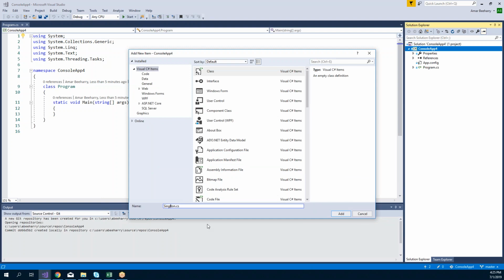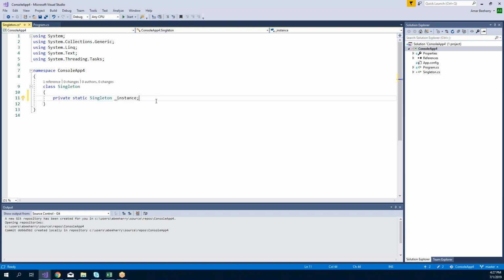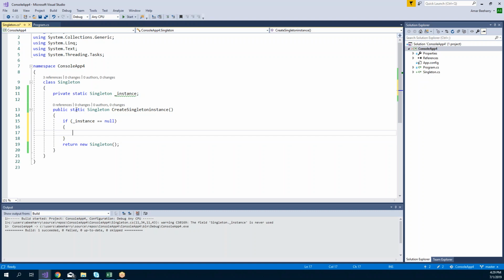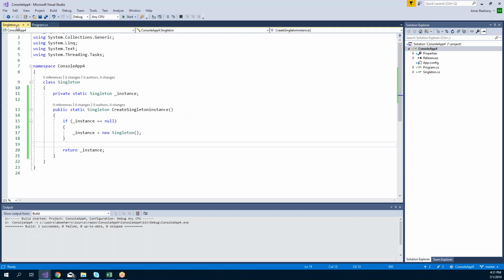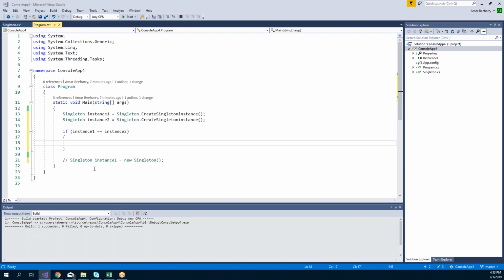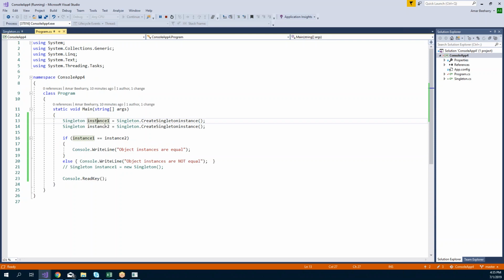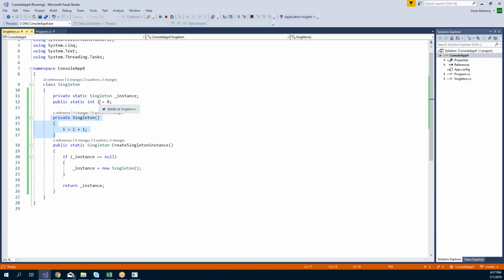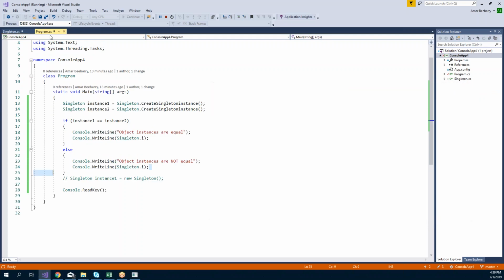Singleton Pattern Design made simple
This is a video that explains the Singleton pattern in layman's term using C#